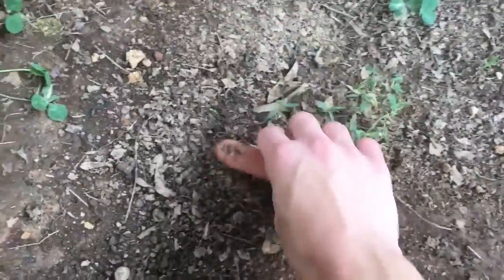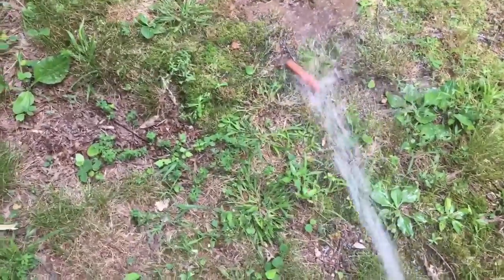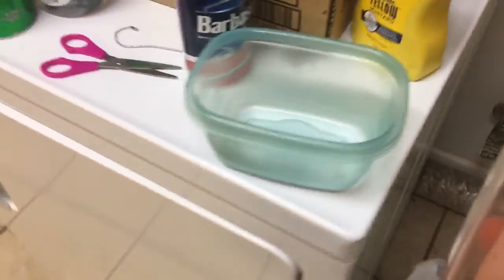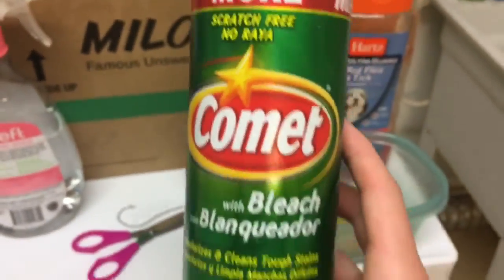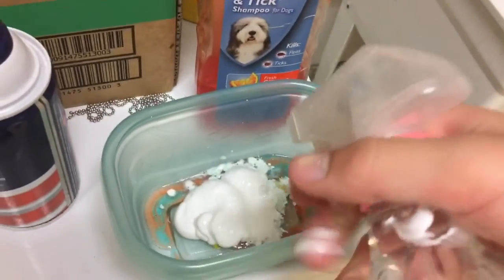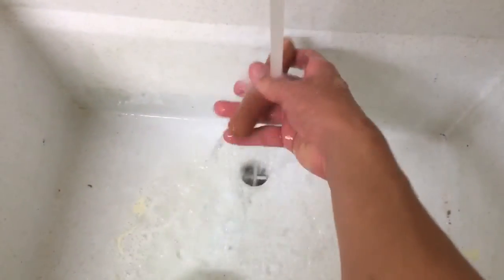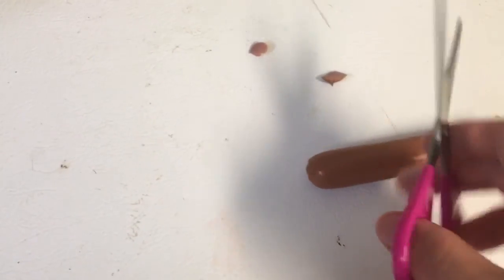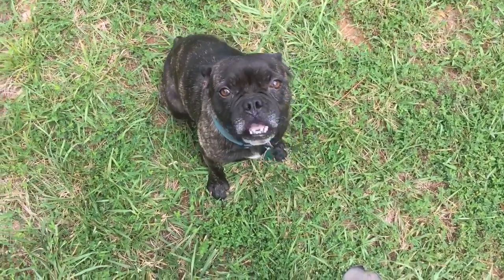How To Wash Your Dog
Rip Hoss